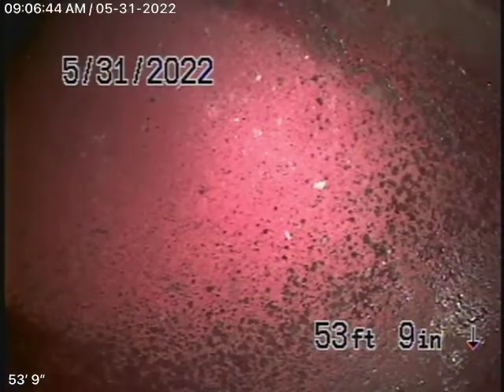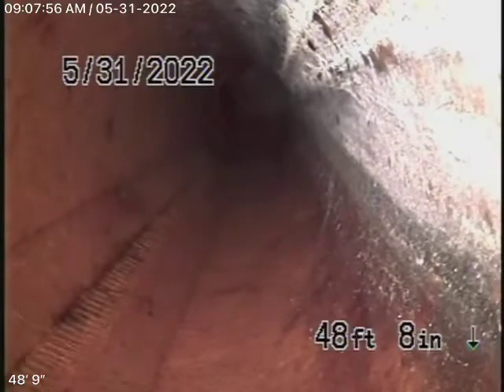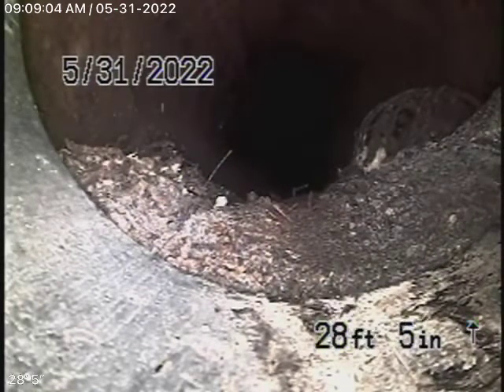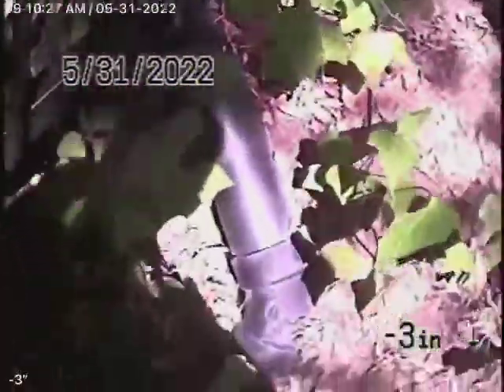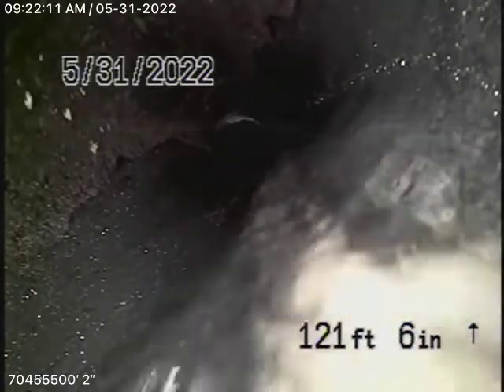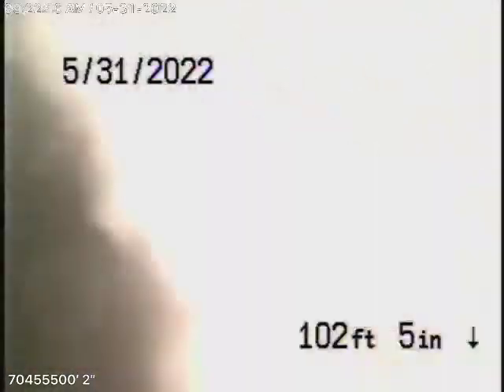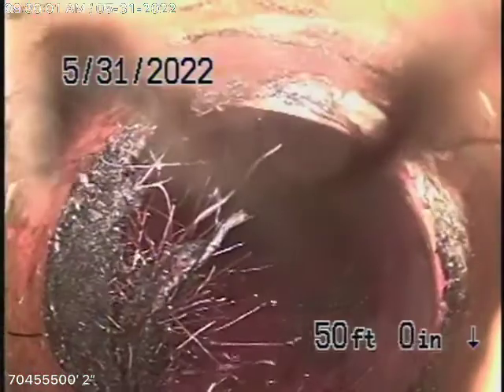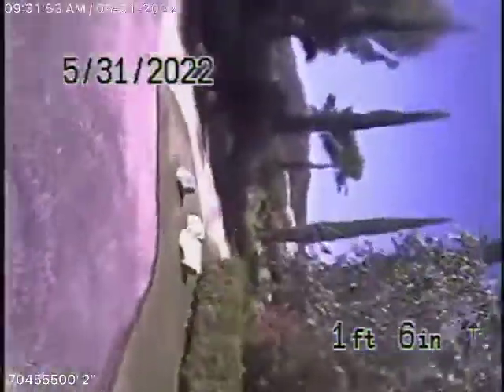4249 Empress Ave